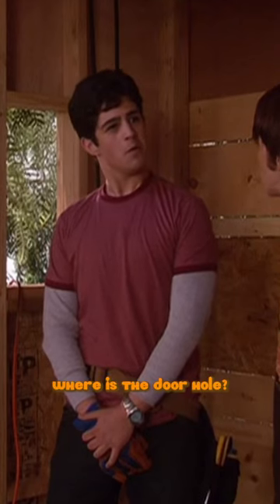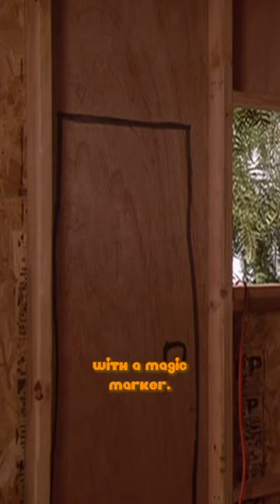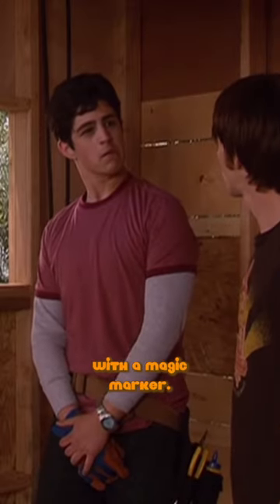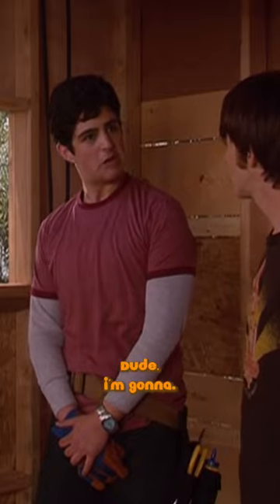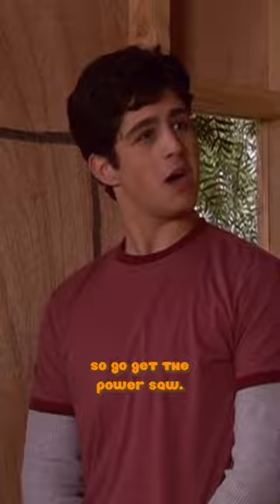Where’s the door hole?! | Drake & Josh (Part 2)